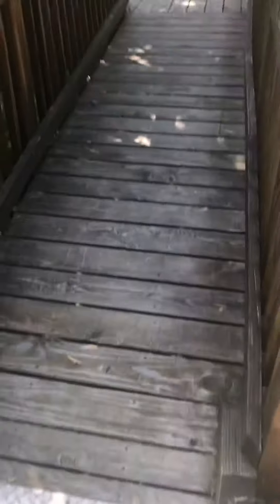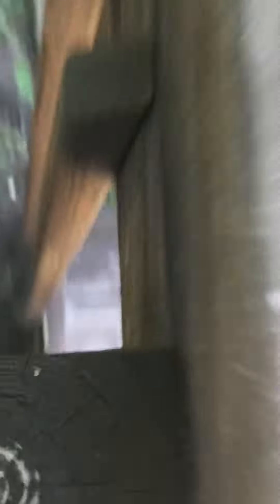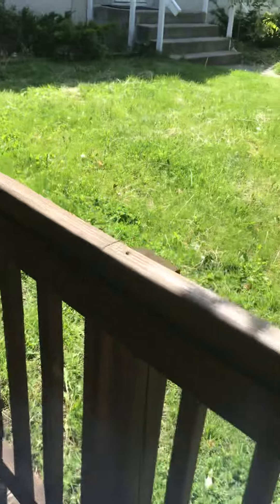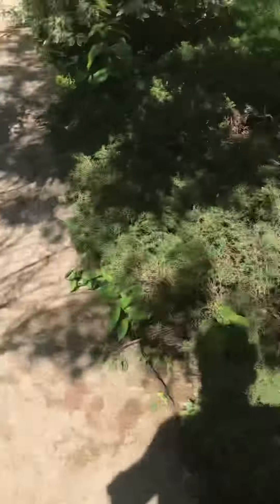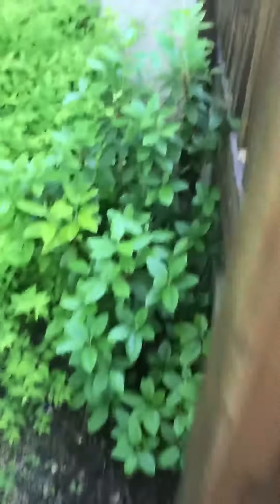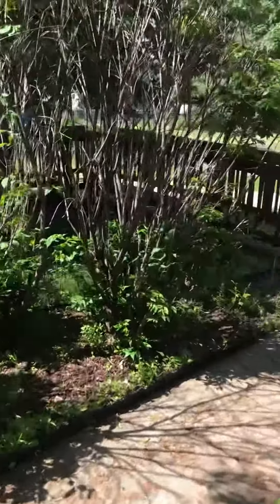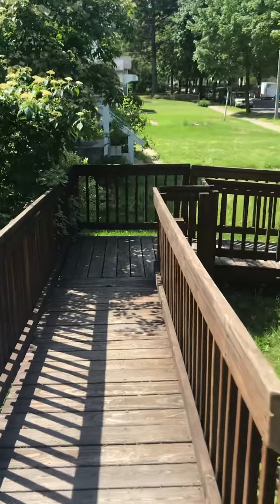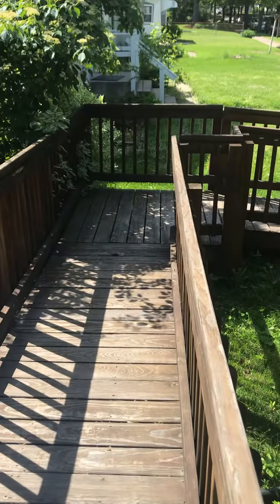ADA Wooden Walkway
Around 60-70 linear feet of wooden wheelchair access ramp for sale.